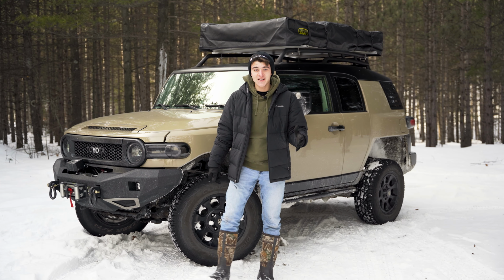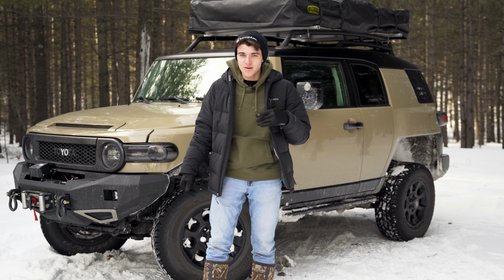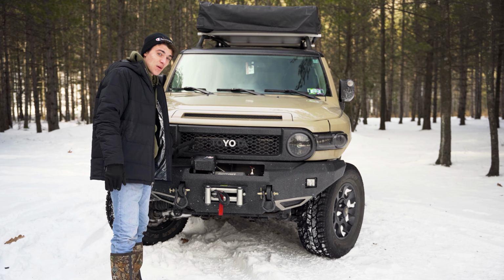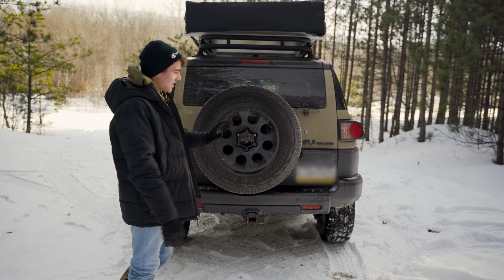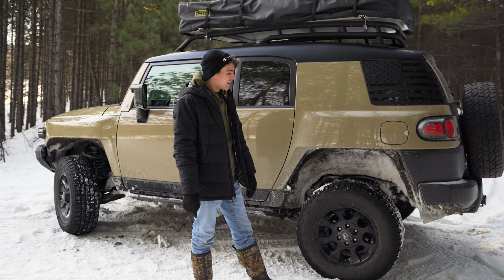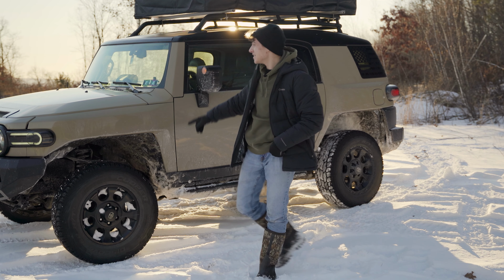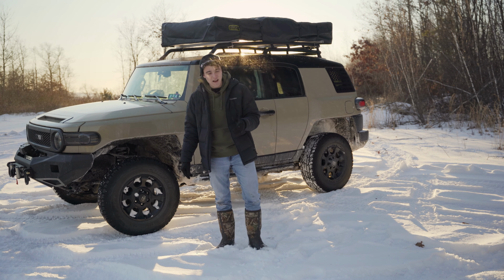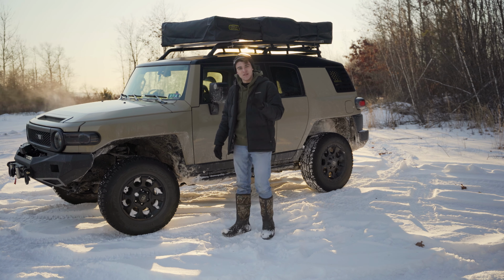FJ Cruisers are trash.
Toyota FJ Cruisers kind of suck. They are ugly and have some weird quirks. That being said... I love them. In this video, I go into why I think FJ Cruisers may suck a little but also why they don't. If you ever wondered what was done to this thing since it was purchased 7 months ago... this video is also for you.